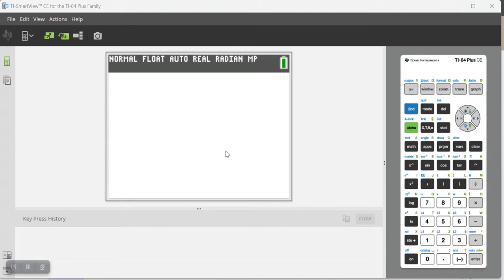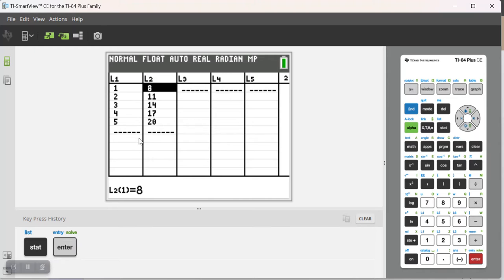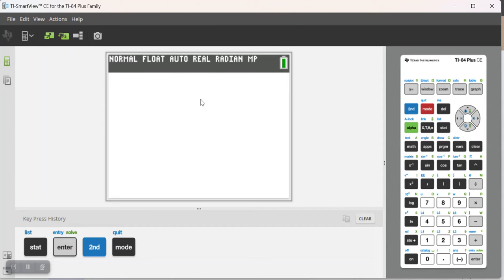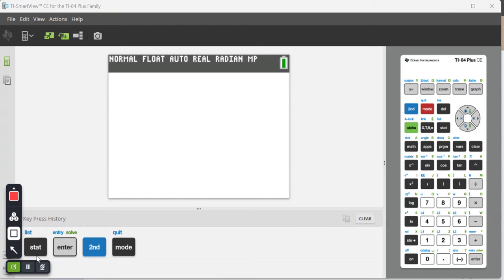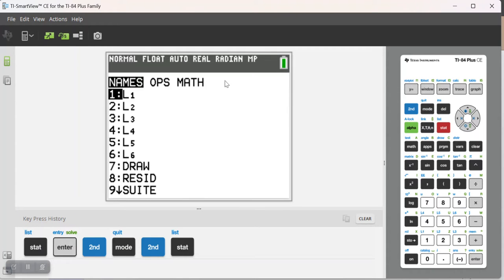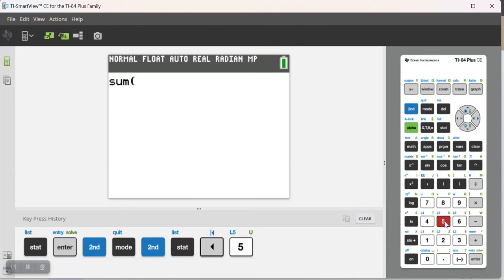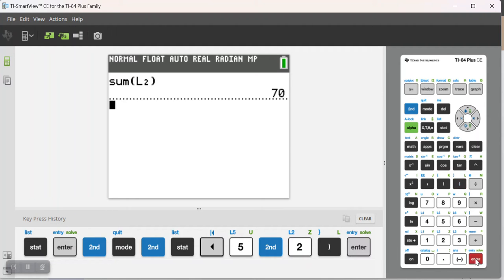Finding the Sum of the Elements of a List (TI 84 Plus CE)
Often times it is necessary or useful to find the sum of the elements of a list.